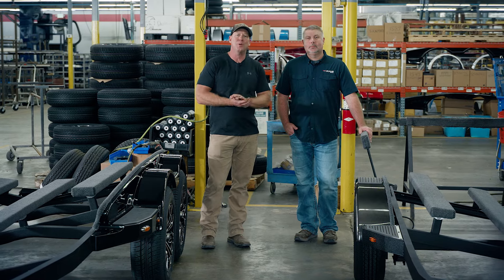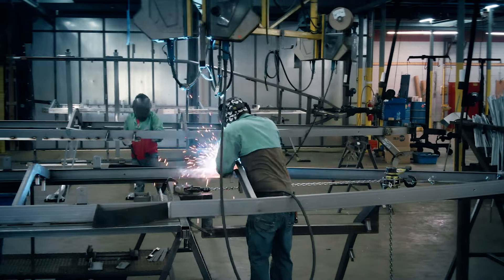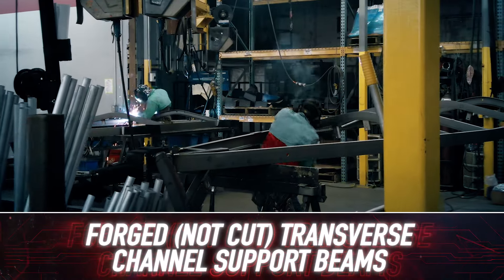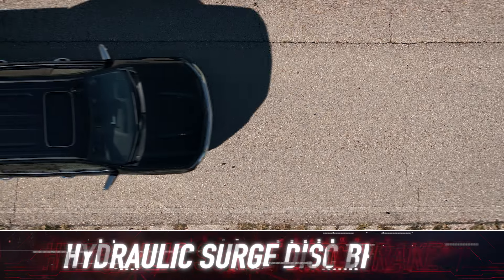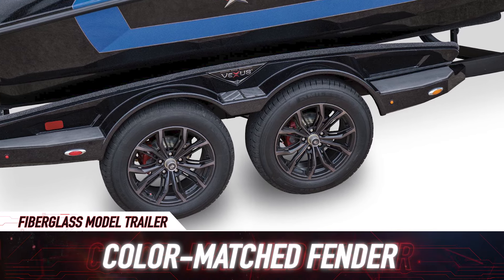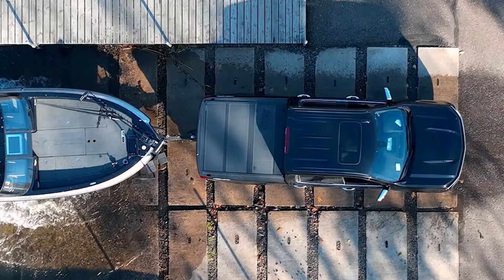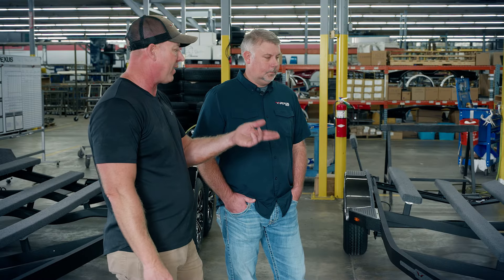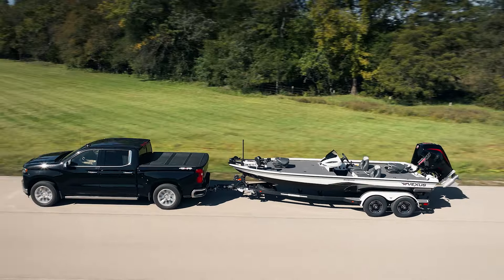Vexus® Custom Trailer Advantages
We take great pride in building our own trailers because we believe a high-quality trailer is just as important as the boat it carries. Watch this video as Keith Daffron and Lance Newton walk through what sets a Vexus® trailer apart from others.